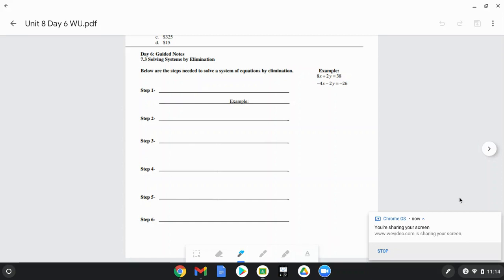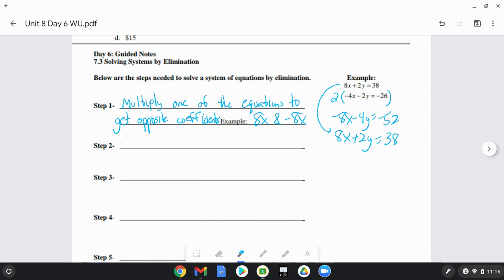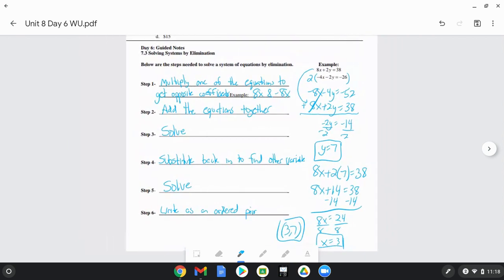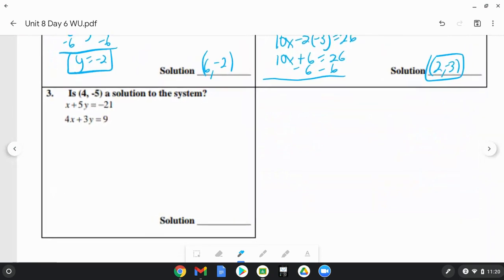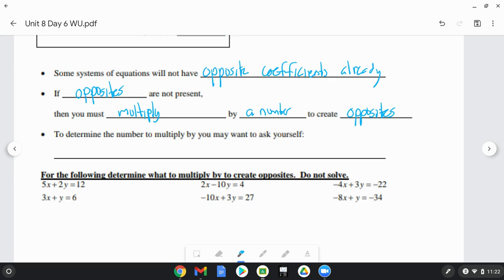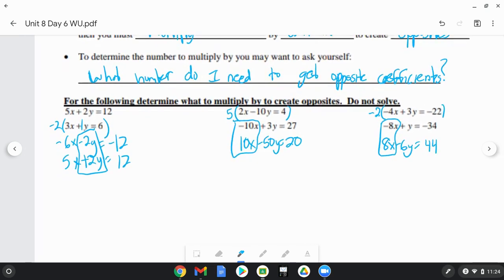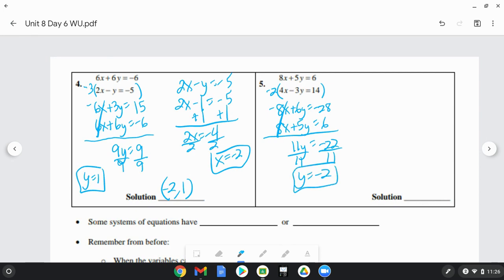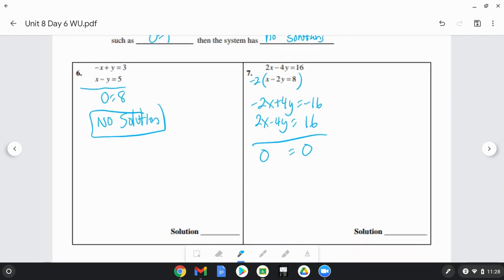Algebra 1 Unit 8 Day 6 Notes